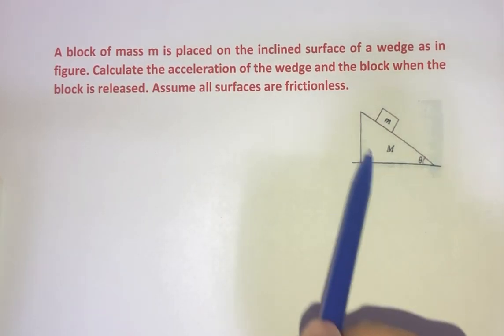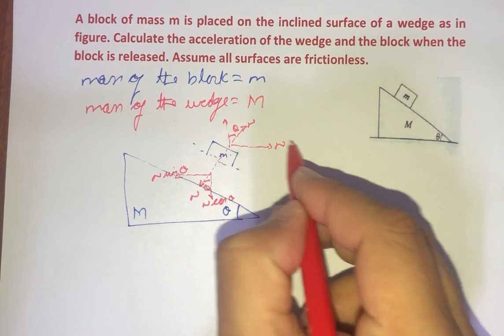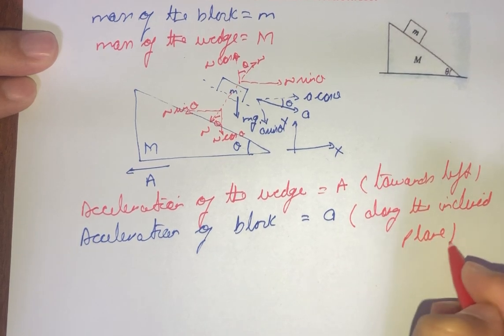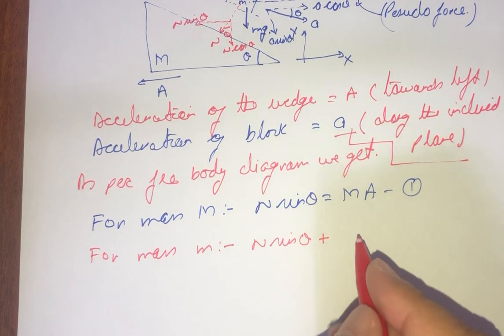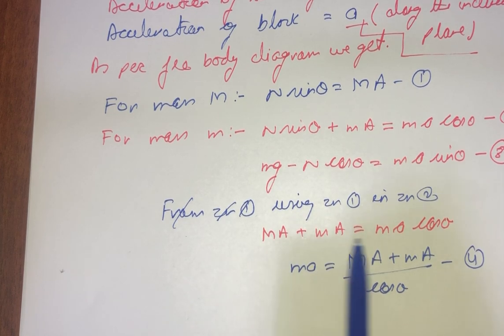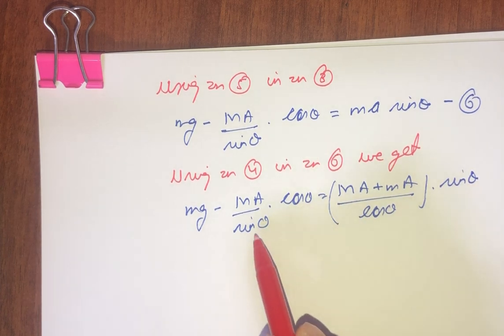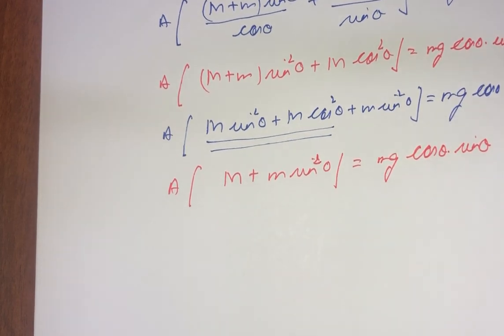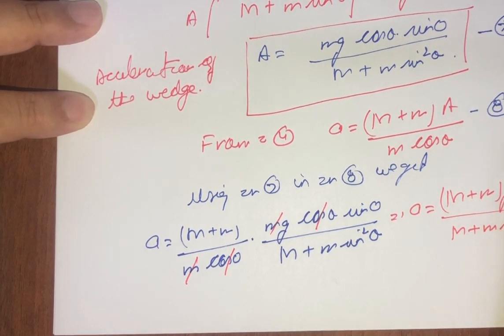IIT JEE Mains and Advanced Pulley and Wedge Constraints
A block of mass m is placed on the inclined surface of a wedge as in figure. Calculate the acceleration of the wedge and the block when the block is released. Assume all surfaces are frictionless.